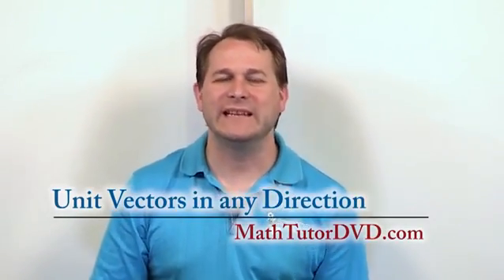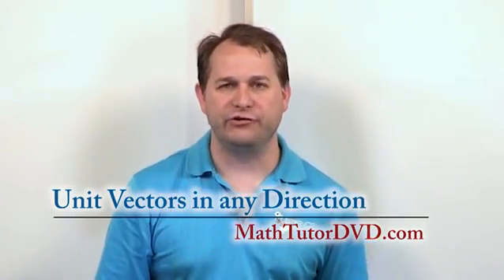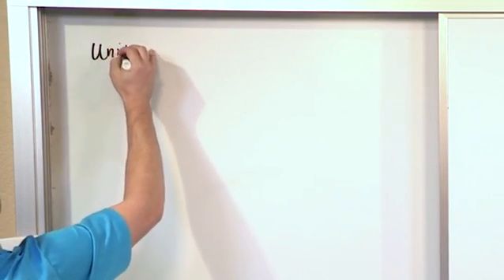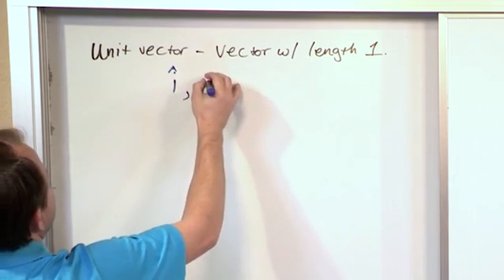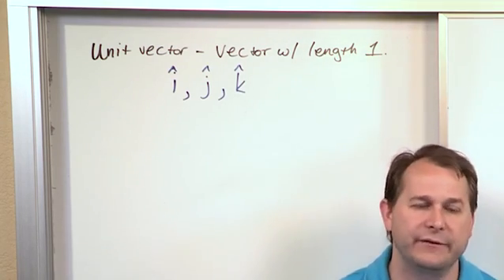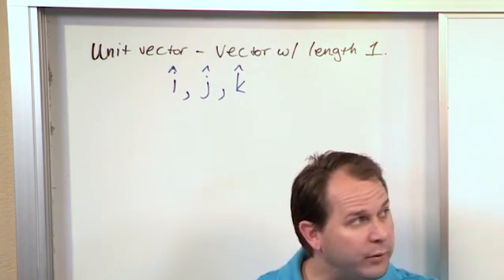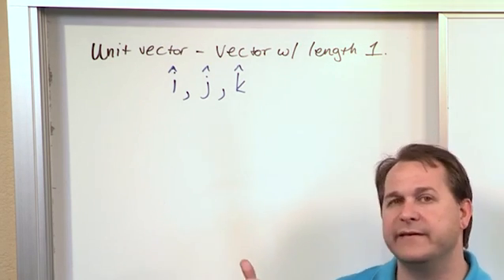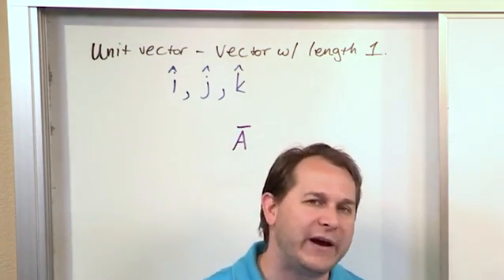Lesson 8 - Unit Vectors In Any Direction (Linear Algebra)